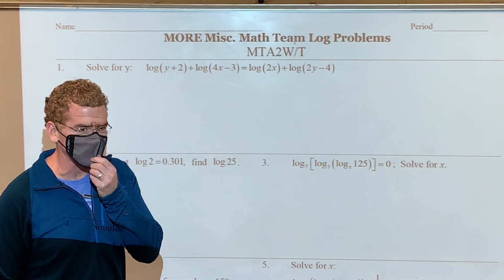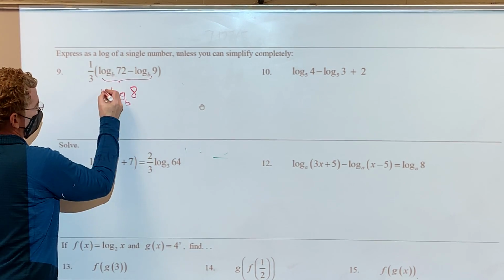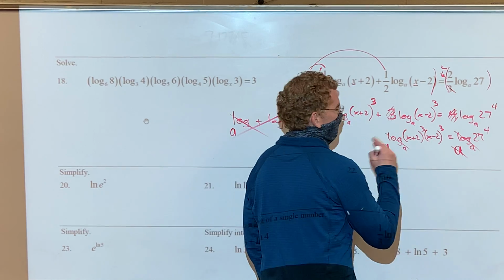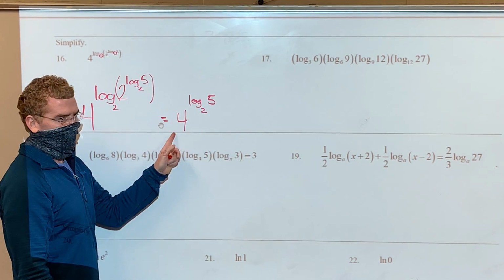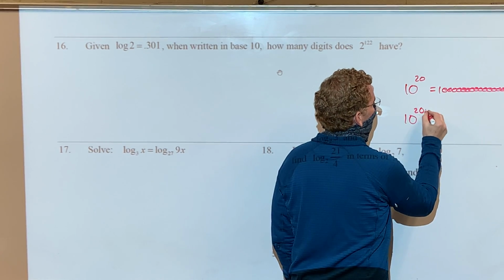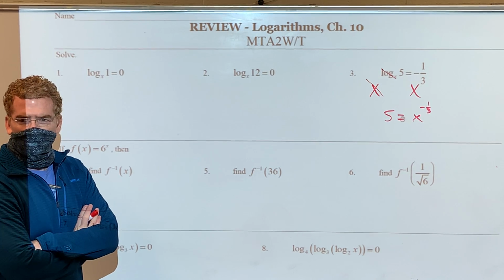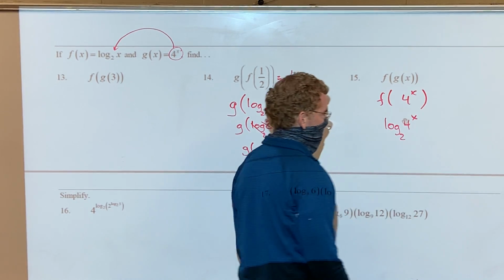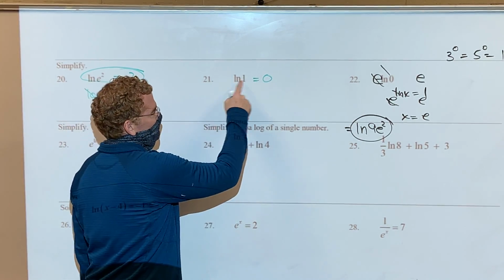Nov 17 MTA2